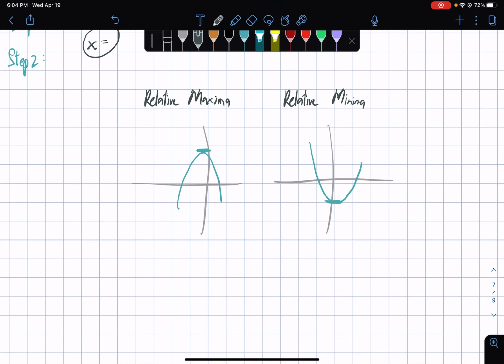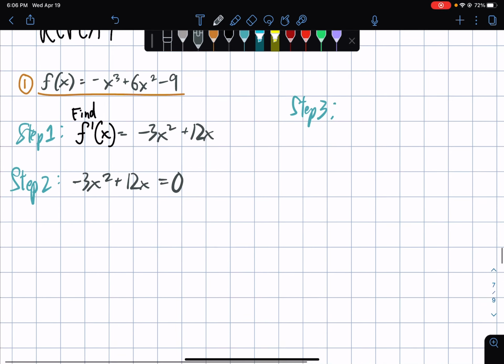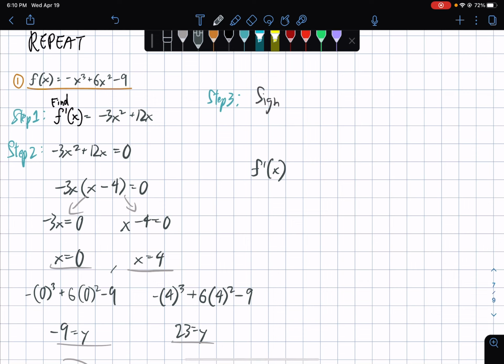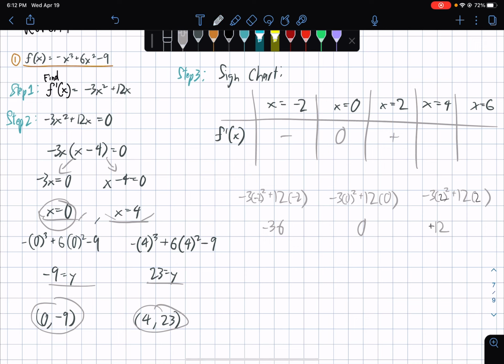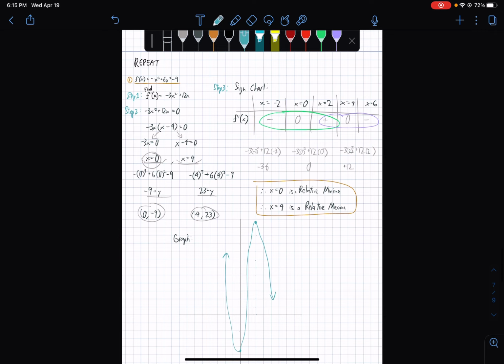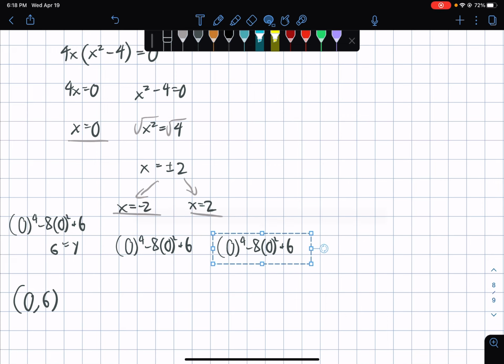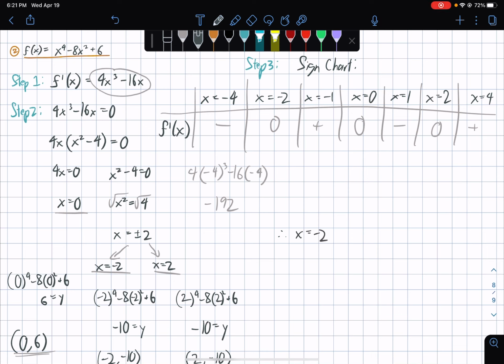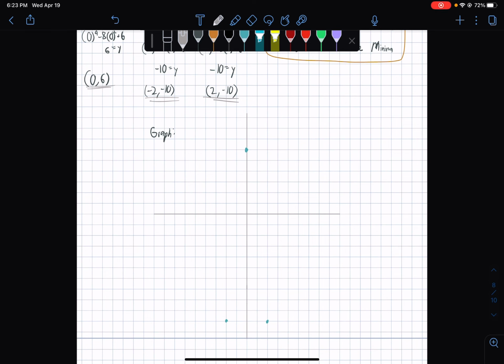The First Derivative Test